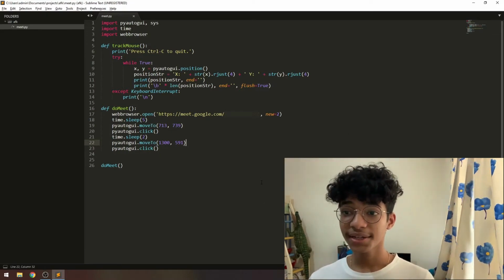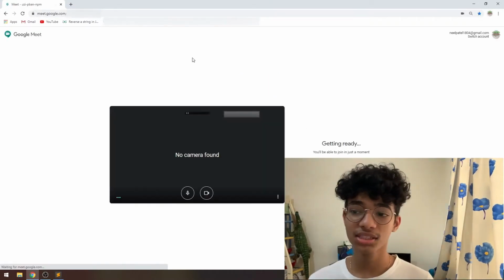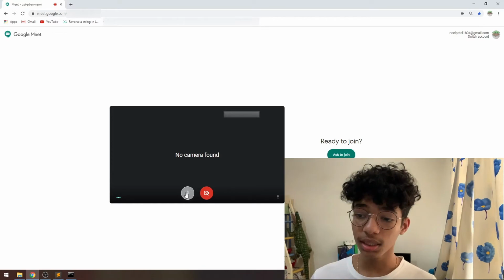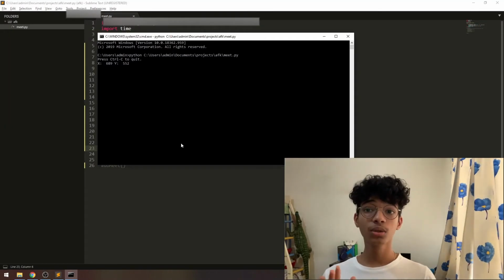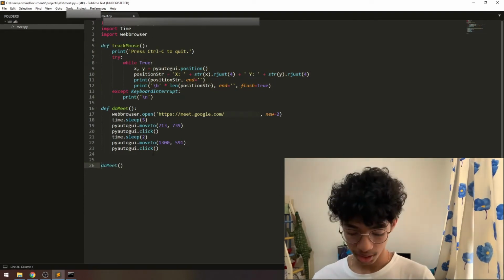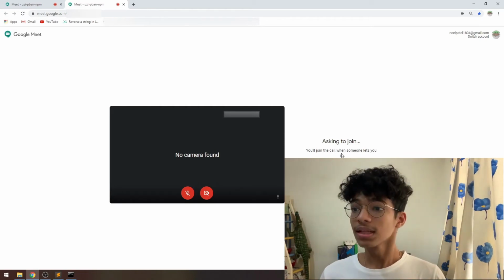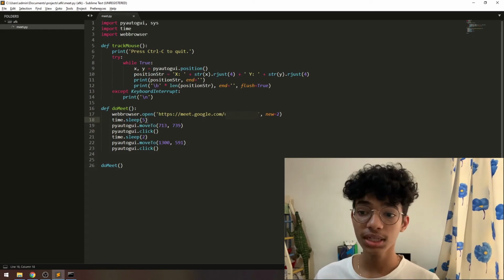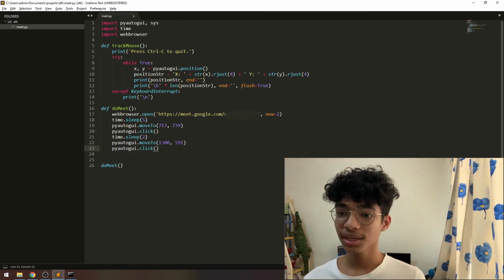Online classes Automated | Python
Hey guys, in this video I automated my computer to open my online classes on time in the morning. I went over the code in this video and how I managed to do it. If you guys want a more detailed version of this video please drop a comment. Do use this in a productive manner and not to cheat, this video is purely made to display how you can use this to your benefit and not to cheat.